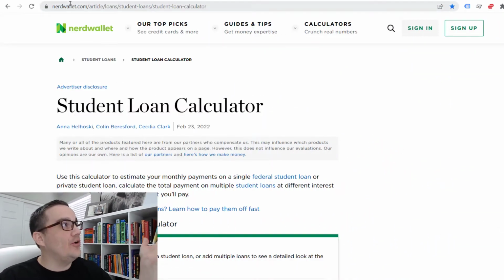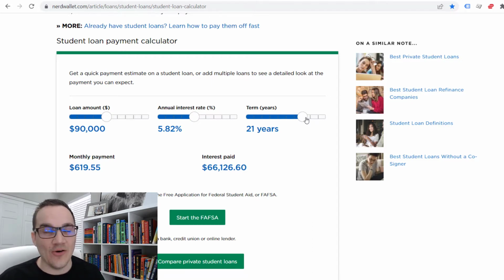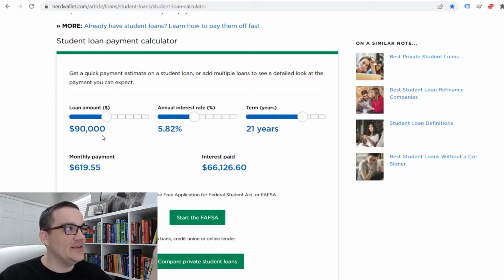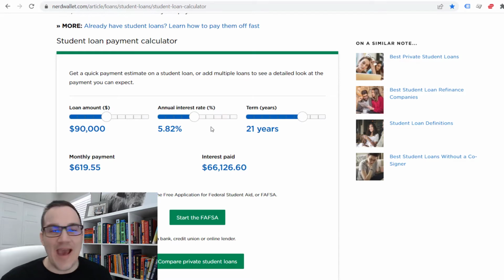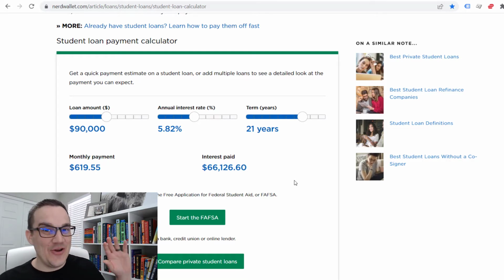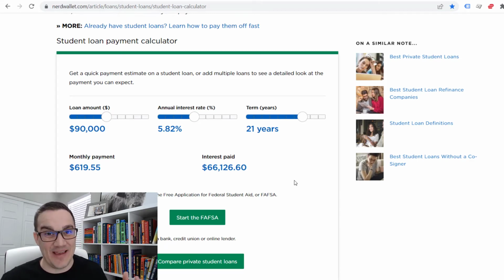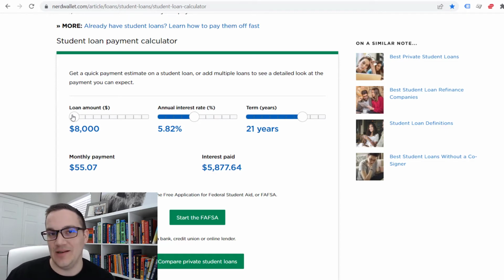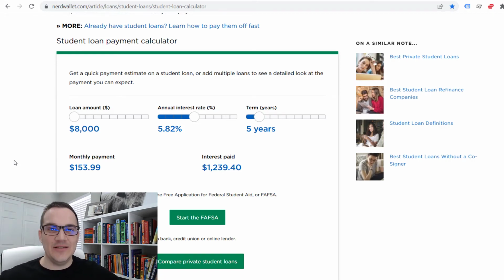How Much do Student Loans Usually Cost? | Calculate Monthly Payments!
How much are student loans going to cost you? Well it depends on your situation, but this video will show you how to calculate your student loan monthly payments and more.

If you can't get grants or scholarships, student loans can make it possible to get a degree. I will say, DON'T go into debt for tens of thousands of dollars in tuition. But if you're going to accelerate your degree, and pay low tuition student loans can be a great options.

Keep in mind the faster you graduate, the less tuition you'll need to pay. Degree Hacking is the fastest way I've ever seen for earning a college degree. You can save years of time, and tens of thousands in tuition.

What is Degree Hacking?
Degree Hacking is a simple step by step process that can help you earn an entire Bachelor’s Degree in as little as 6 Months. The process teaches you how to graduate WITHOUT textbooks homework, quizzes, group projects, lesson plans, study guides and more…

Who is Ryan Swayt?
I was a 2 time college dropout working a $12 an hour job, with a family to support. I was desperate for a better future. Long story short, I found a better way. I earned an entire Bachelor’s Degree in just 9 months and found a career I love. This process has changed my life, now I want to teach others how to do the same.

2. WATCH THE FREE TRAINING: Learn the process of Degree Hacking by watching my free Degree Hacking training…